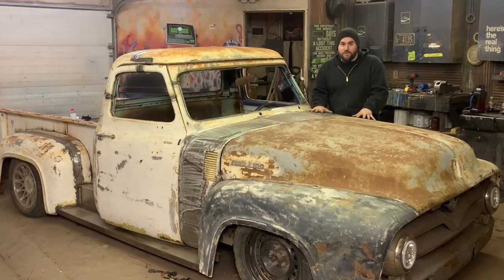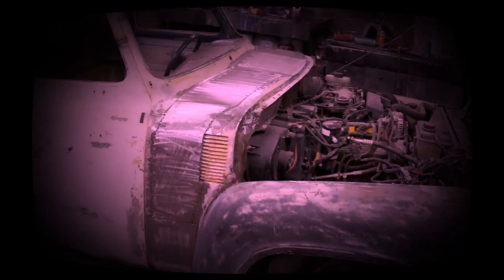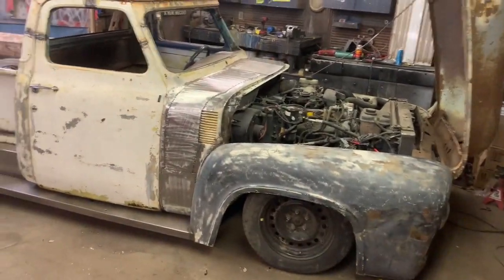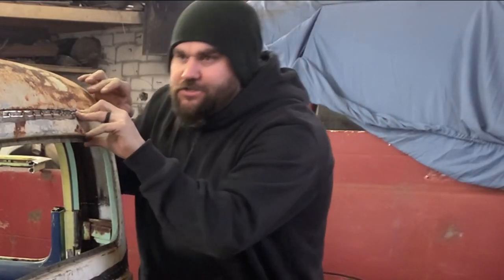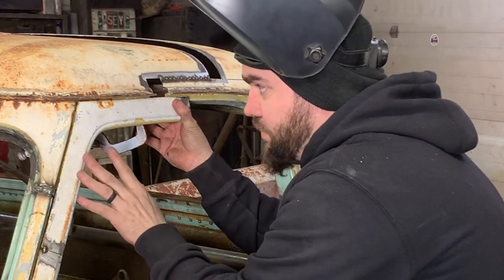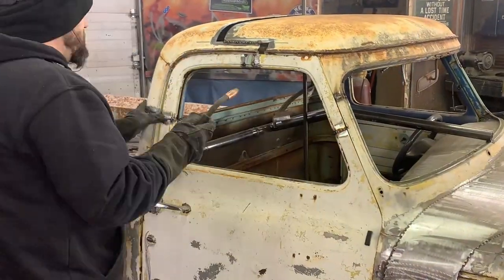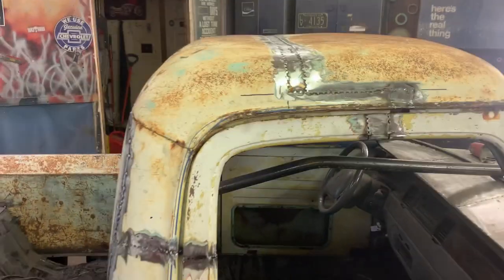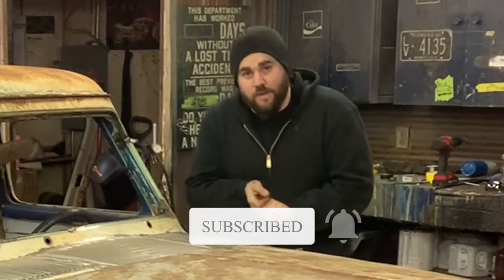BUILDING A HOT ROD FOR UNDER $1000 DOLLARS! PART 17! HOW TO BUILD A RAT ROD ON A SUPER CHEAP BUDGET!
RATROD

In this video series i am building a hot/rat rod for under $1000 bucks!  In this video i finish up the chop, we go over the budget and also i give you guys some fashion advice.